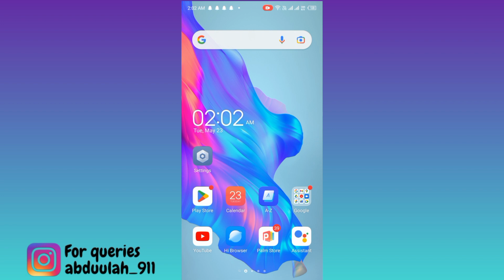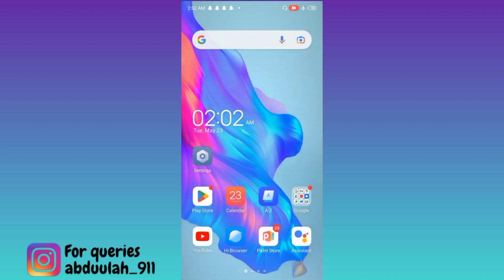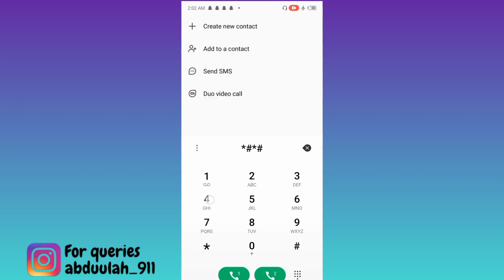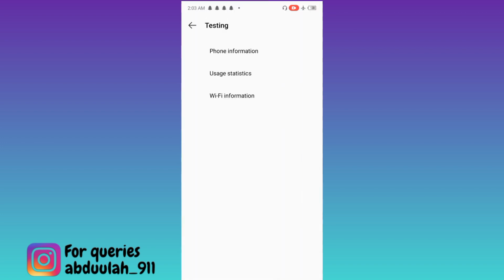How to Turn on Internet in Airplane Mode | How to Use Internet in Flight Mode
We all know that  when the airplane mode is enabled we are unable to use the internet. However there is a simple trick that we can do to use internet in flight mode. So sit back and learn how to turn on internet in airplane mode.